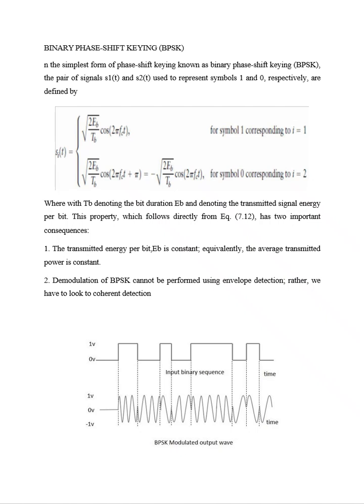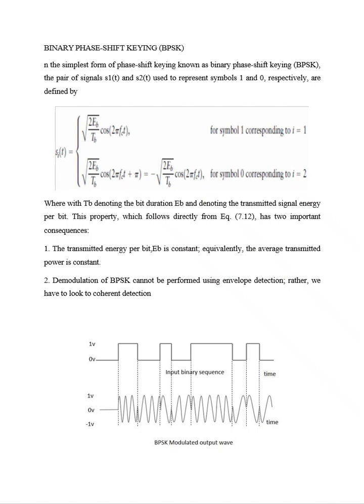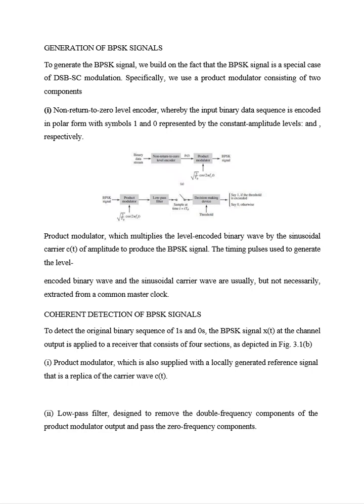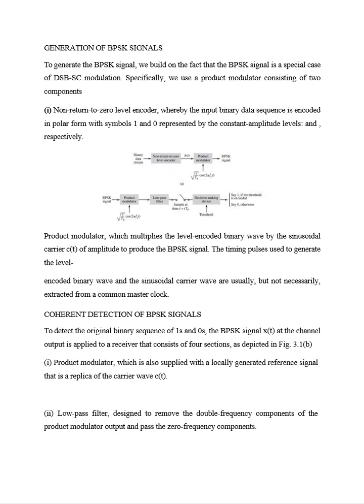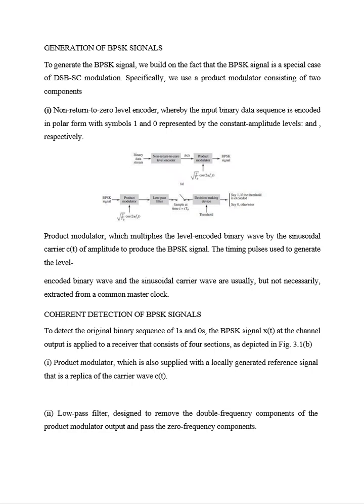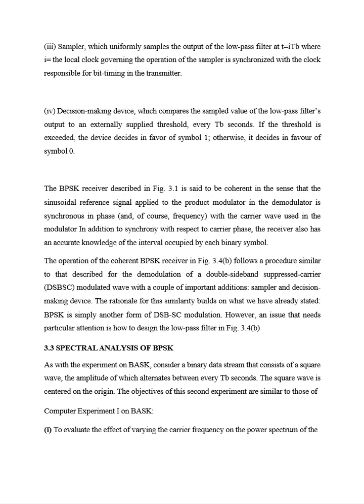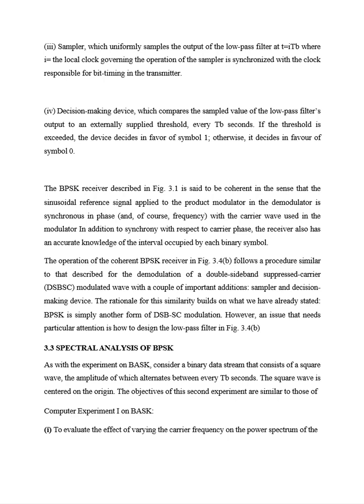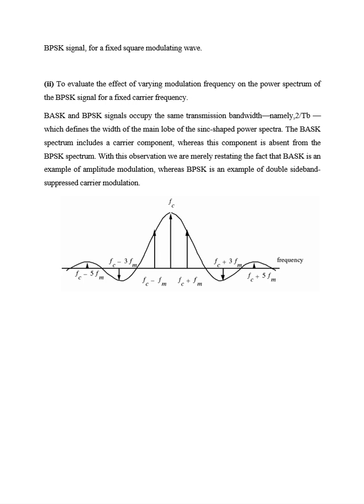CS unit3 BPSK